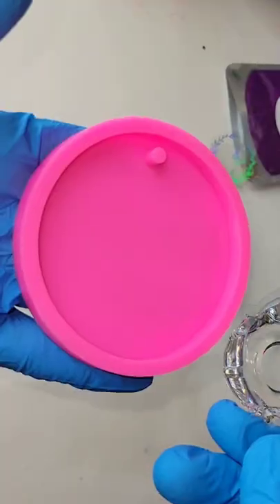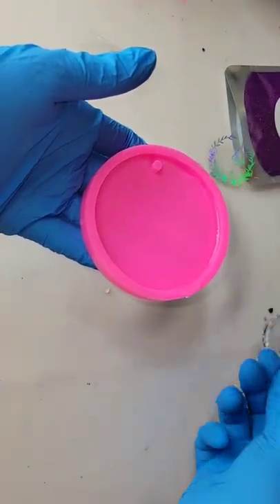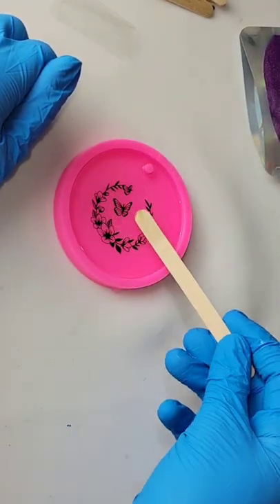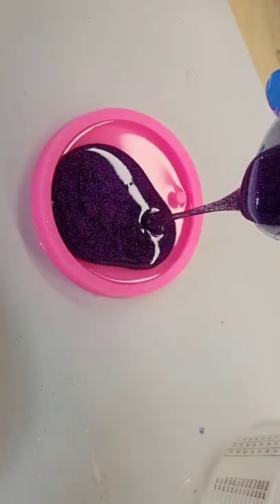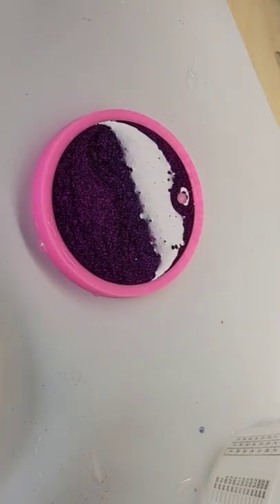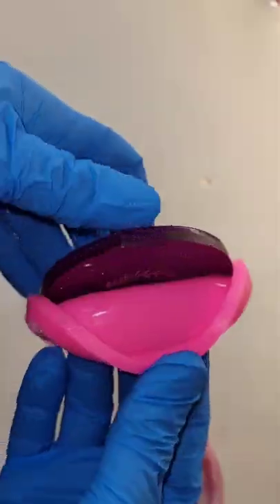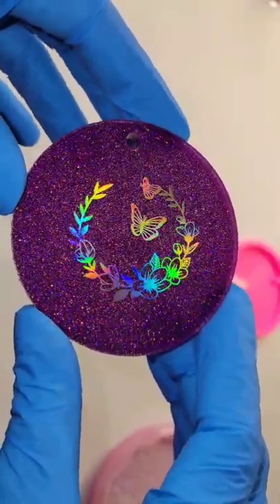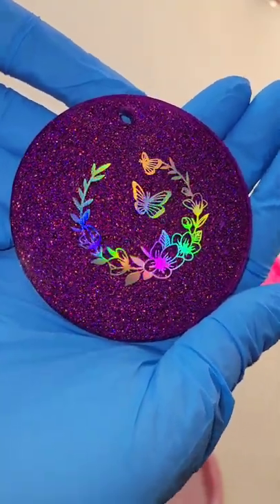Making a resin keychain with a resin foil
Check out my holographic resin crystal tutorial if you are new to resin and want to see step by step how to mix your resin and pigments.

The resin I used today was the @LET'S RESIN  epoxy resin.

The glitter I used today was cosmos from @resinfanatics

This is the link to the etsy shop I purchase my resin foils from. The color I used today is called iridescent.

3M half face respirator I use. You must purchase 3M organic vapor filter cartridges separately.

3M organic vapor filters/cartridges I use on my respirator

Cell phone stand silicone molds. Comes in a set of 2.

TotalBoat- NaptimeTB good through 12/31/21

Ksresin- NAPTIME

GenCrafts- NAPTIME10